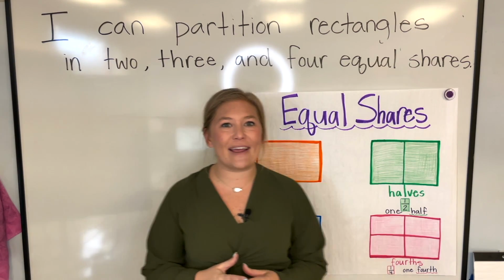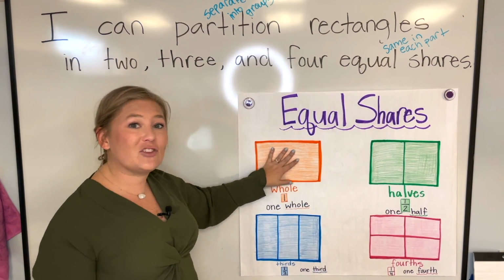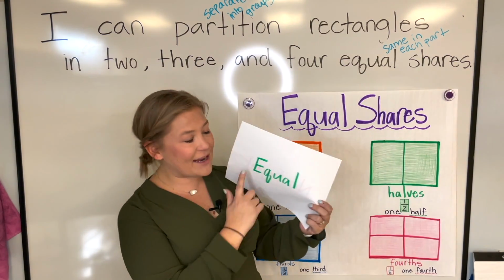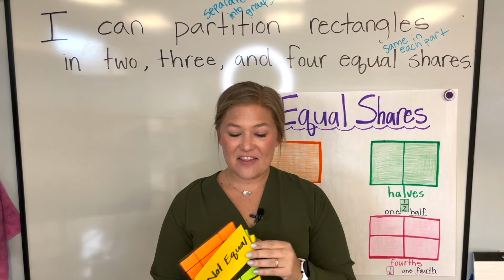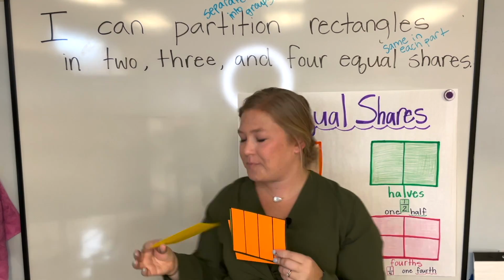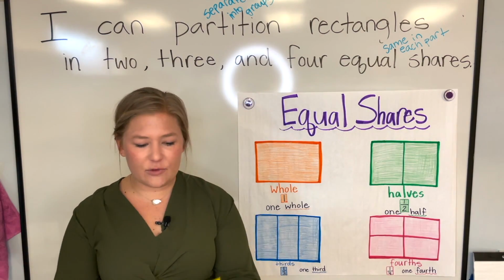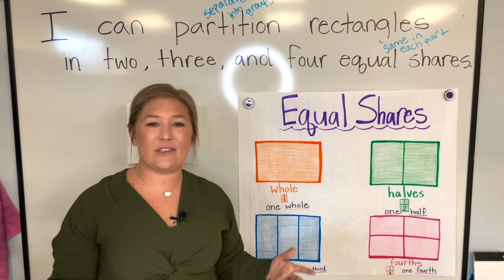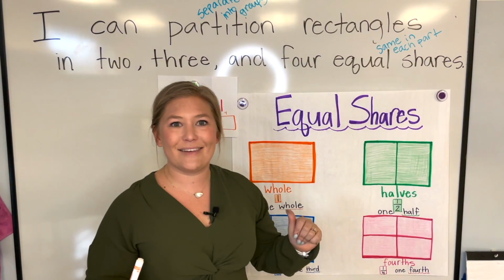1st-2nd Grades: Math - Rectangles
The teacher will model identifying shapes with equal shares. The teacher will also model partitioning shapes into equal shares. The students will practice partitioning shapes into equal shares and labeling shapes with halves, thirds, and fourths.